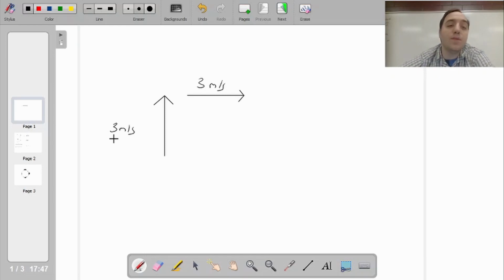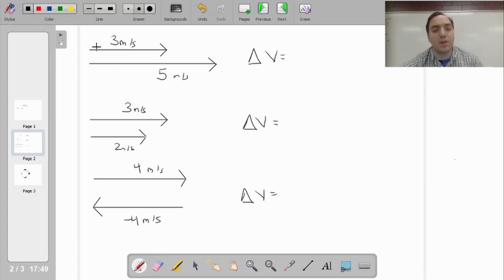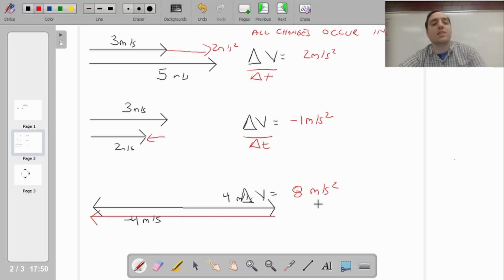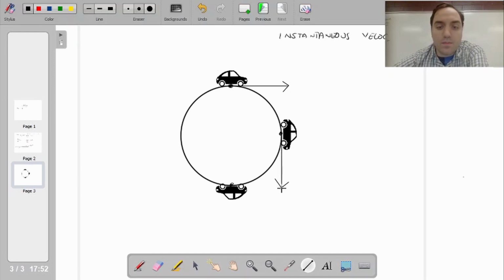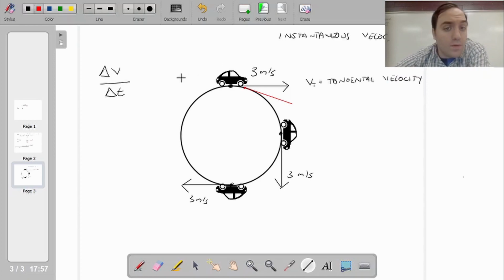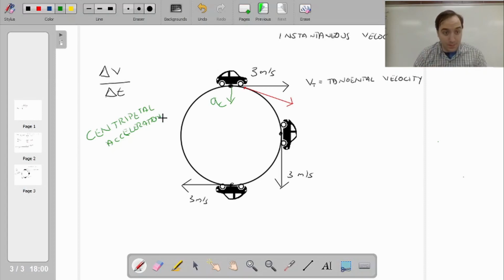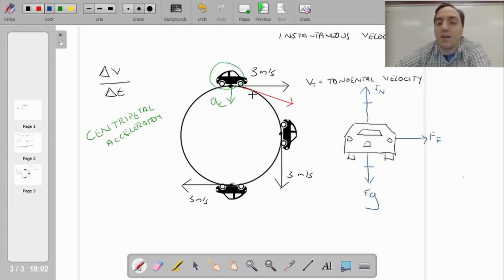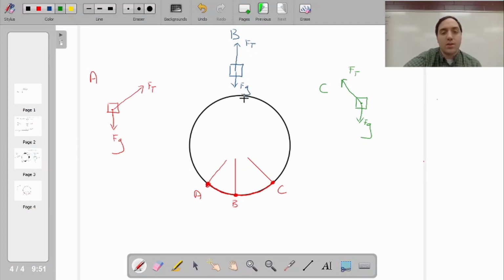5.01 Circular Motion 1: FBD and Acceleration